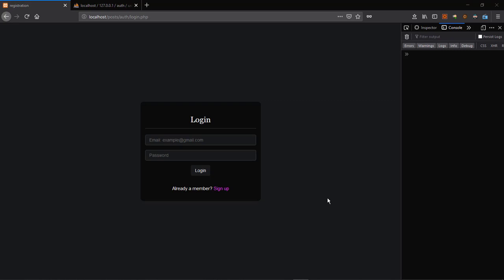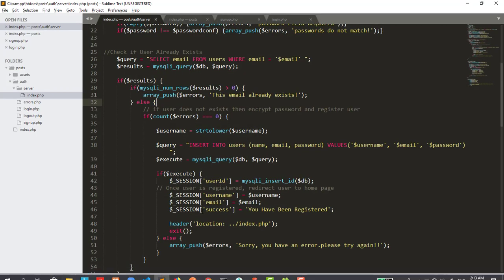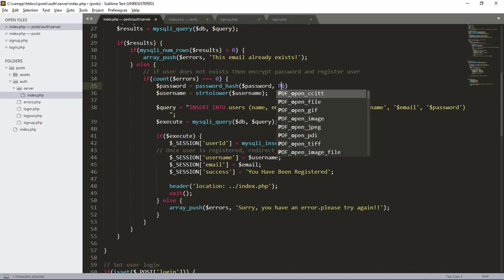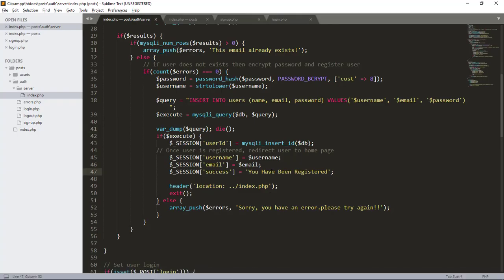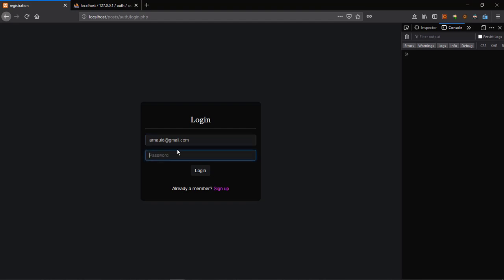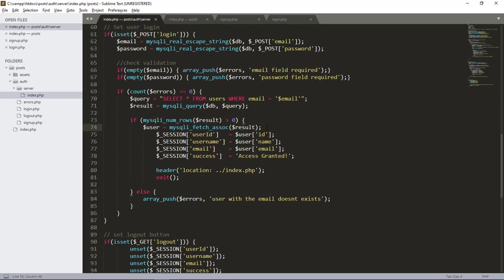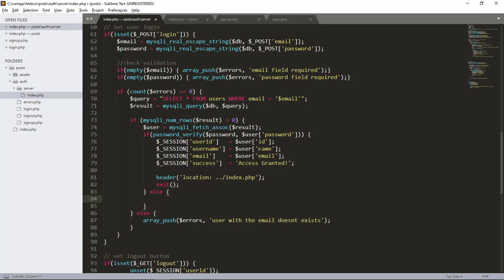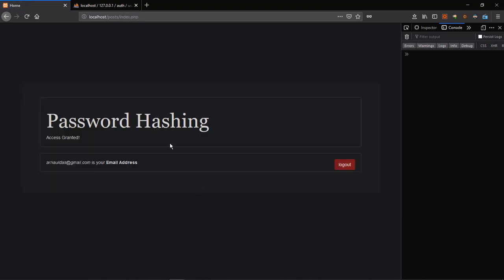Password Hashing & Encryption in PHP AND MYSQLI using Password_hash function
learn now how to secure your Passwords in PHP  using Password_hash function with CRYPT_BCRYPT Hashing algorithm. saving them in your database is still secured as the algorithm used to hash the Password is a one-way algo and can't be easily hacked by attackers in your database.